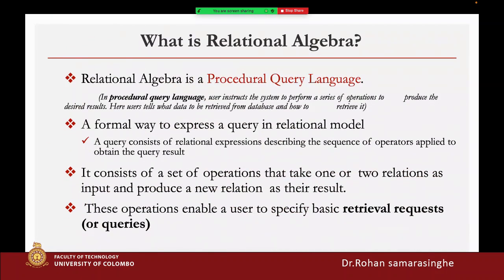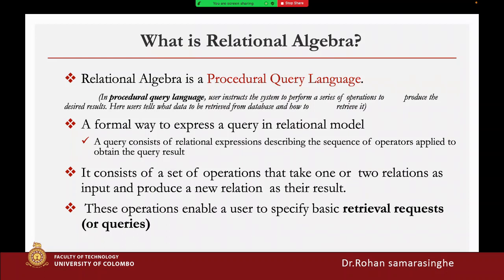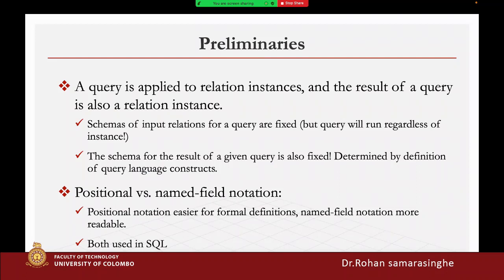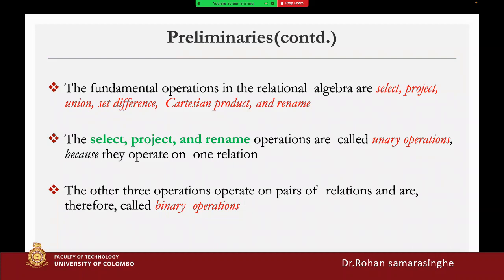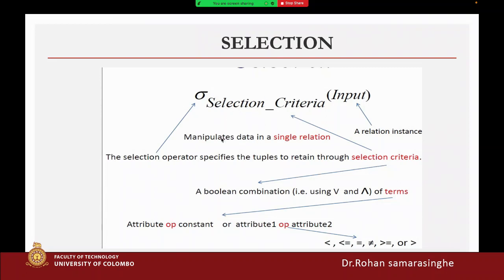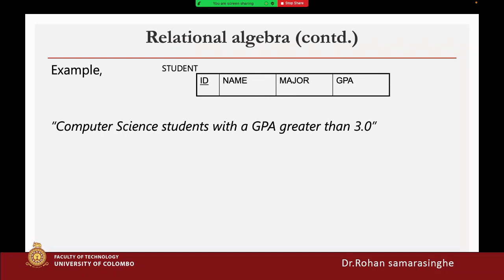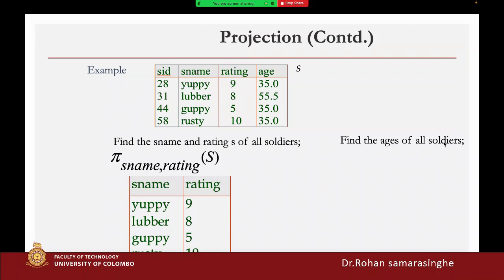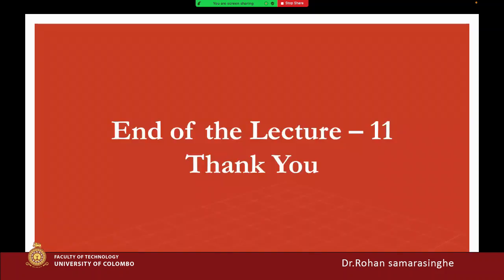14 | Relational Algebra - Part 1